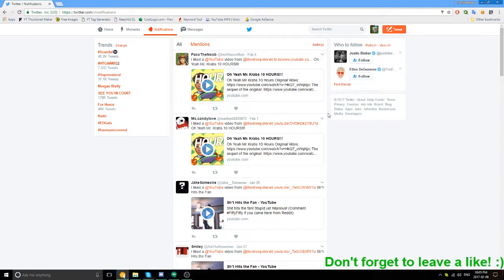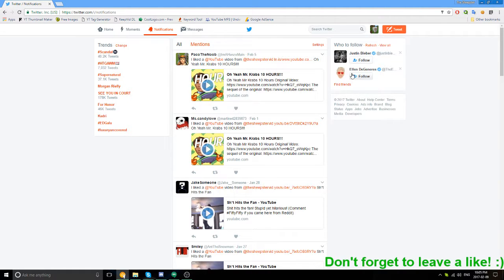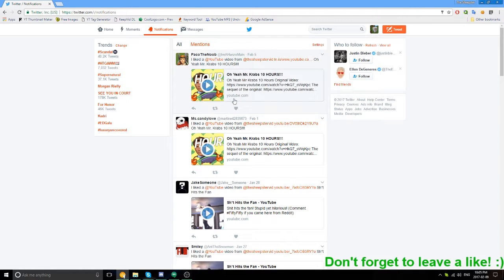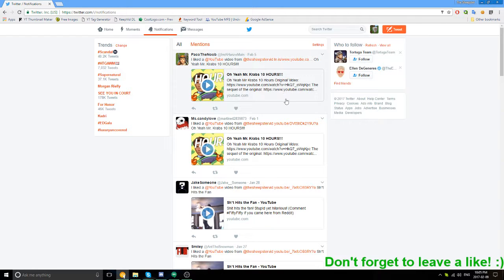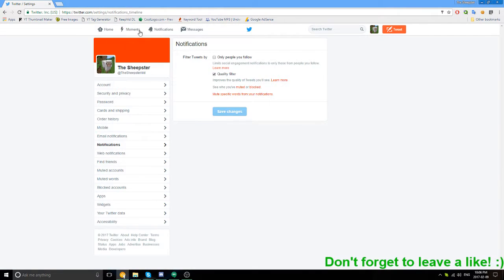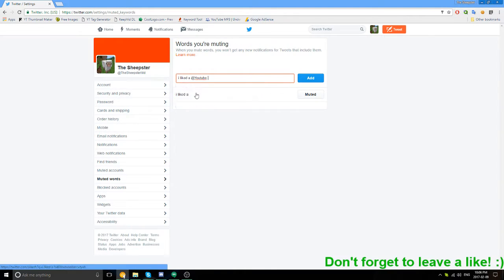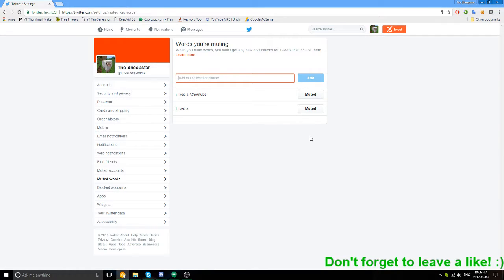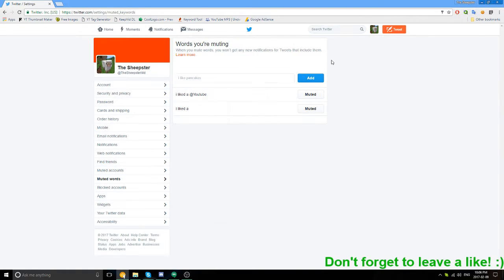How to stop the @YouTube notifications on Twitter!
I had an issue where you would get notifications saying you were mentioned in a tweet, but it was an automatic tweet of someone liking your video. 'I liked a @Youtube video Bob Eats Pie @thesheepstervid' or something like that, luckily you can stop Twitter from notifying you about this.